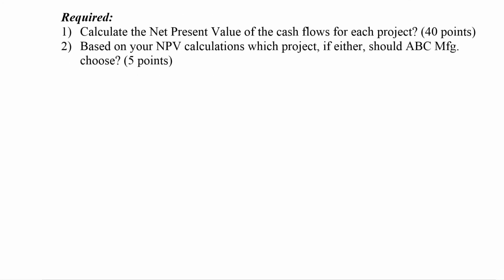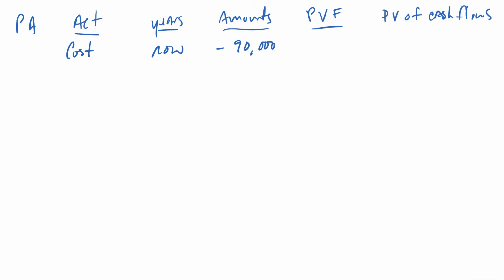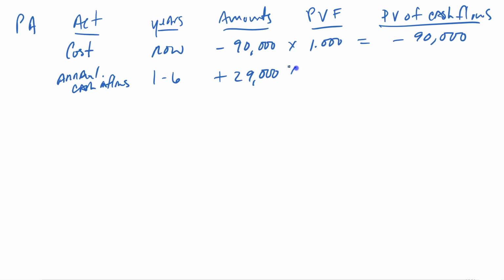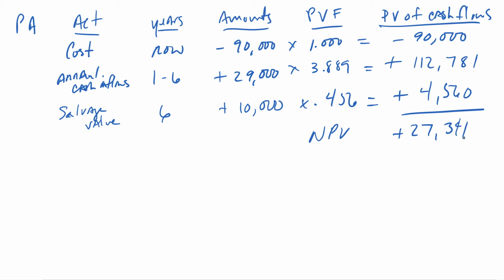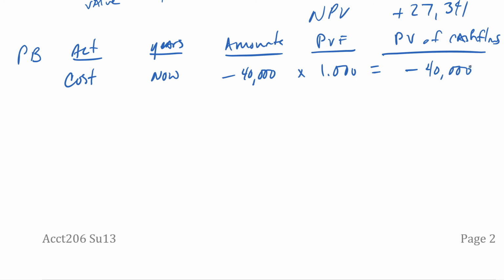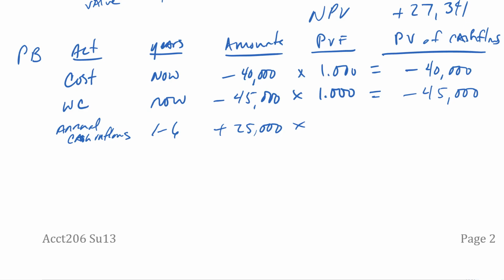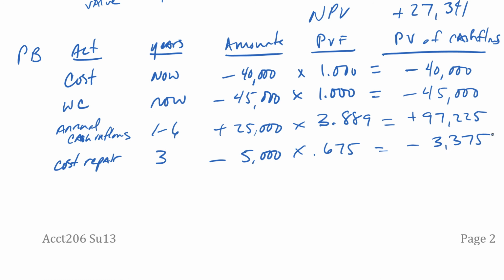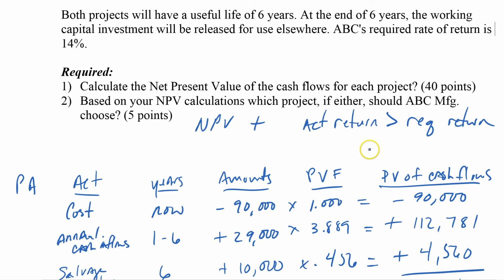BSU ACC 206 Exam 3 Q2 #1-2